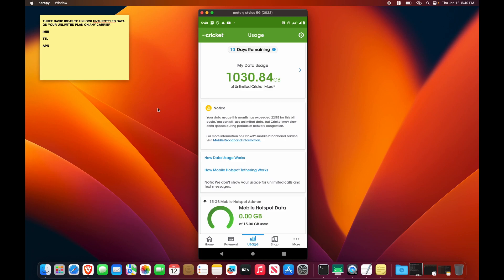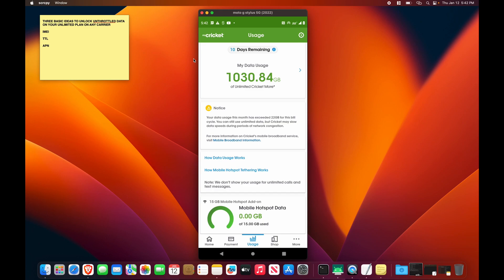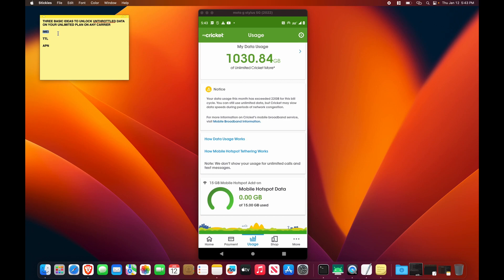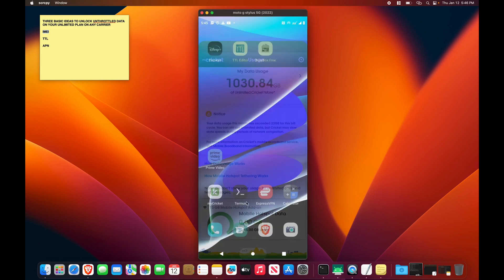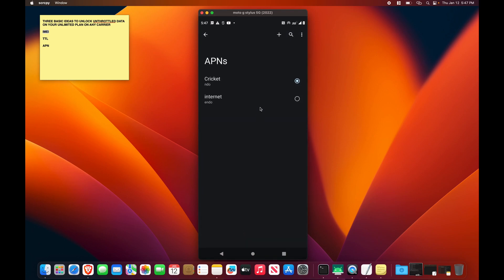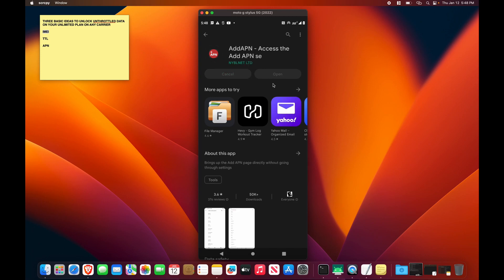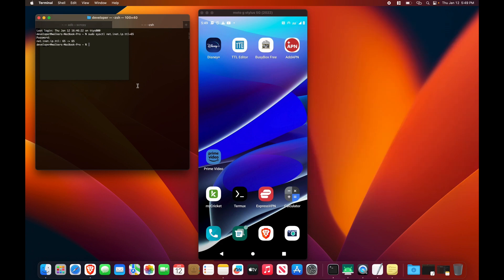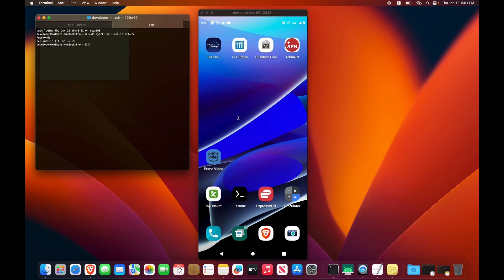Unlimited & Unthrottled "Hotspot" any carrier on your Unlimited Plan! Android, iOS, & 5G Hotspot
I have put together one method of getting unlimited hotspot data unthrottled and it works on all carriers that I have used.

In this video I have used Cricket Wireless as an example which is an MVNO owned by AT&T and works very similarly to AT&T

This has been tested on Verizon and T-Mobile also with success.
Just change your APN settings according to your Carrier

This has worked on my Android and iPhones and even on my Nighthawk M5 and Nighthawk m6